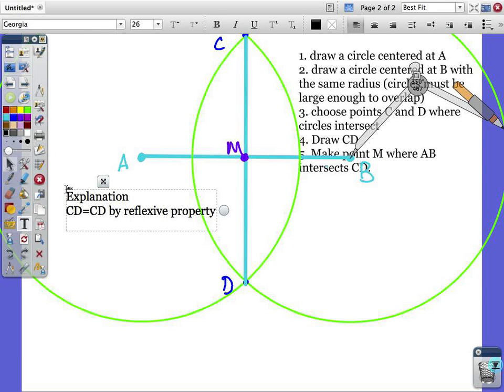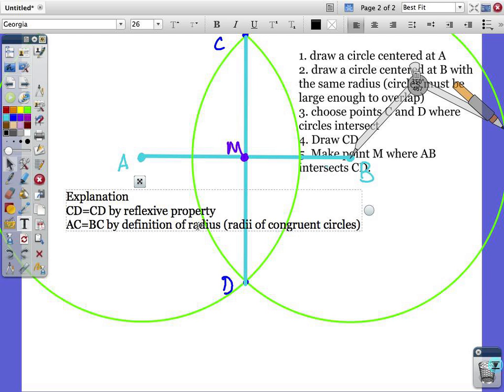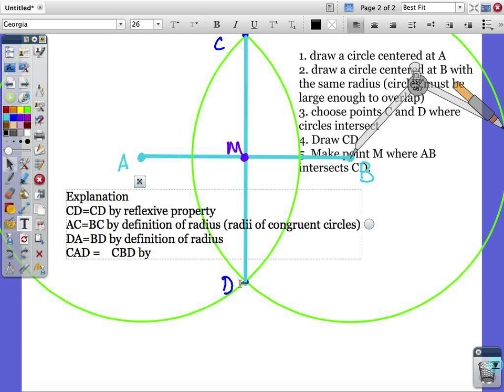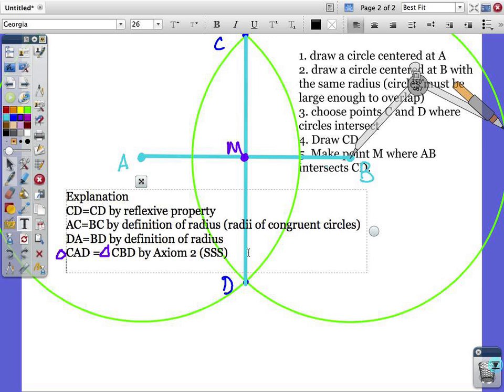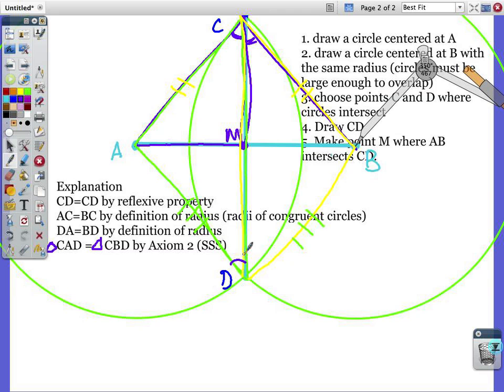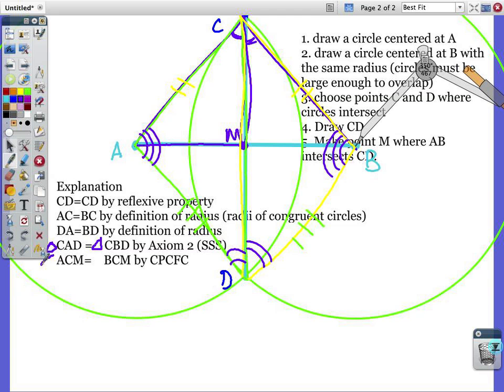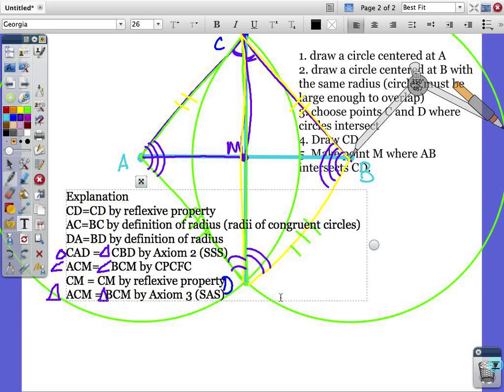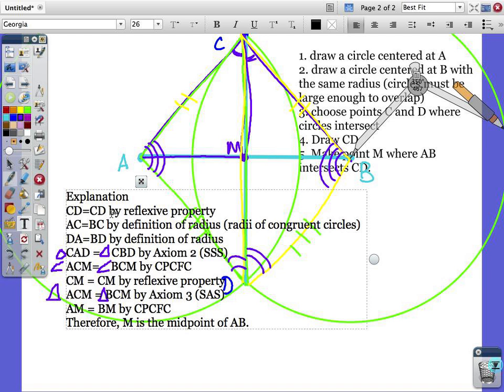Problem 26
Problem 26 Geometry Midpoint of a segment